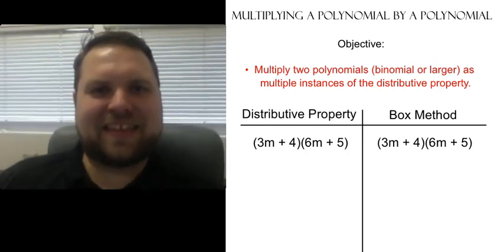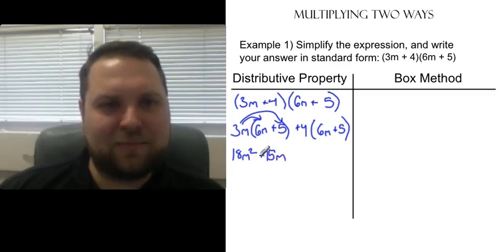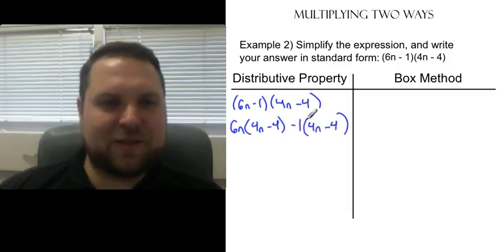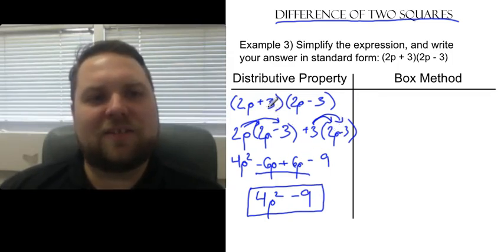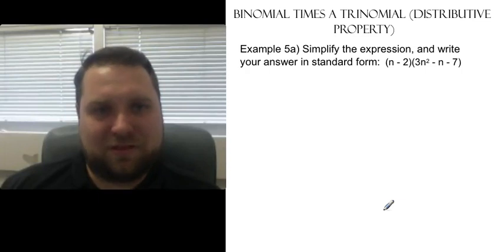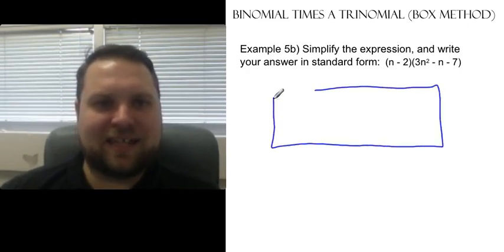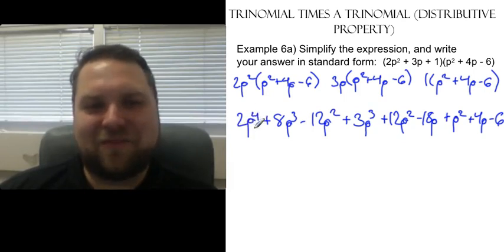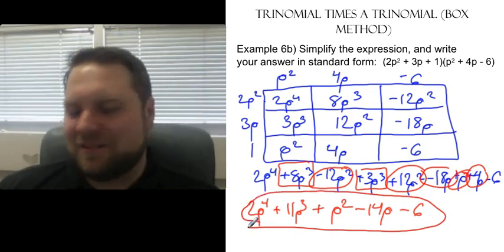Multiplying a Polynomial by a Polynomial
So far we have multiplied monomials, and distributed a monomial throughout a polynomial. Now it's time to learn to use the repeated application of the distributive property to multiply polynomials of any size!